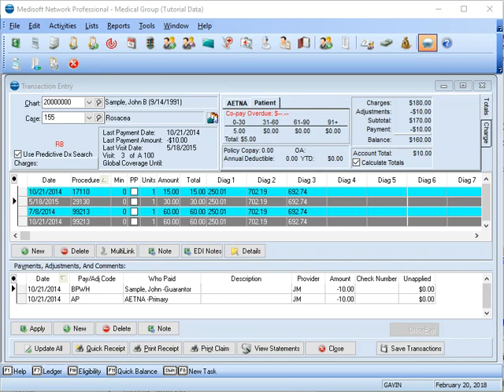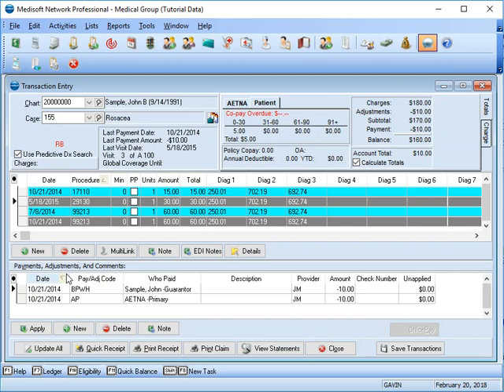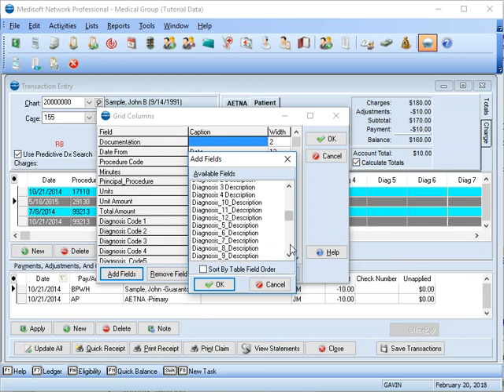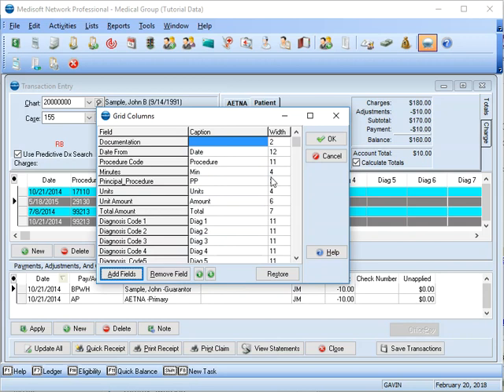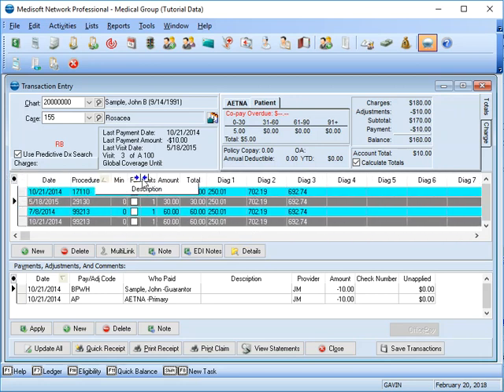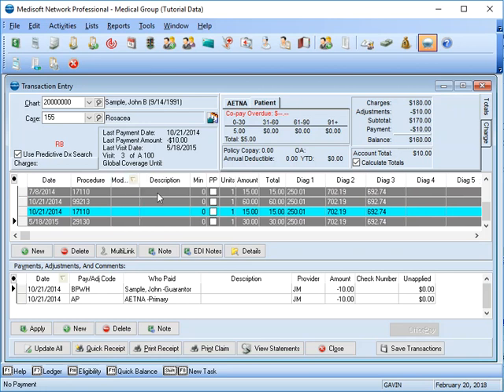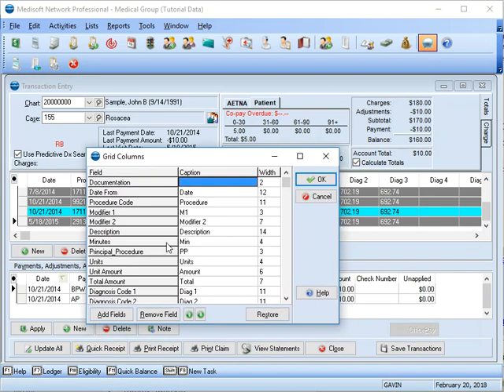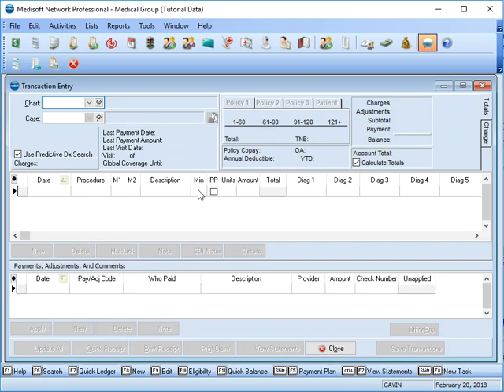How To Configure Grid Columns In Medisoft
I this video Gavin demonstrates how to configure your grid columns in the Transaction Entry Charge grid. Most grids in Medisoft can be configured this way. Any time you install Medisoft, your grids will need to be setup again.